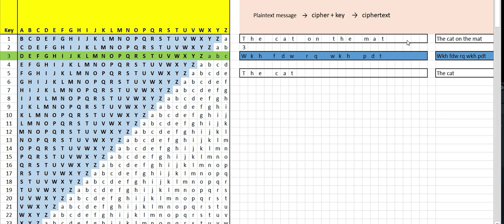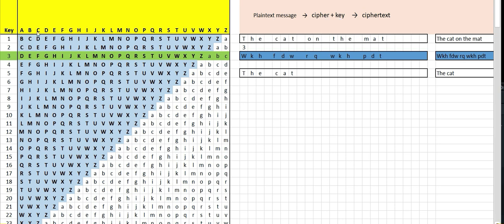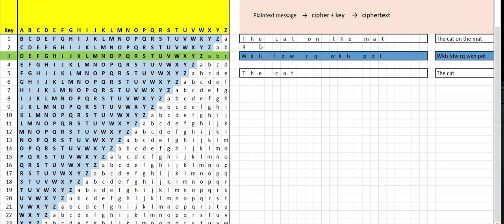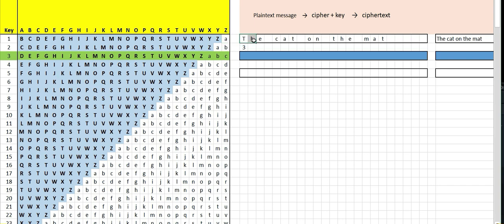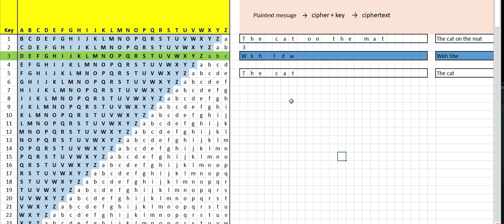Computer Science - simple encryption using the Caesar cipher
In this video we look at how a Caesar cipher can be used to encipher a messages, before looking at how we can decipher such messages